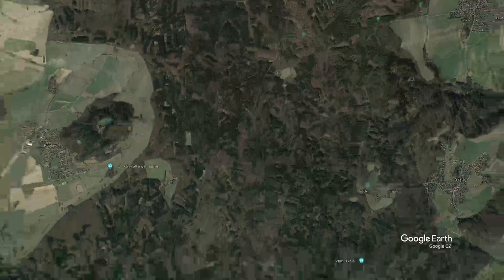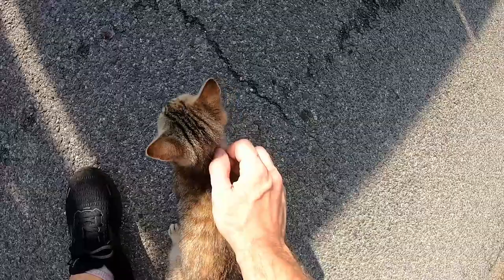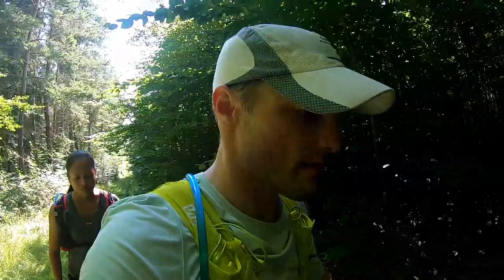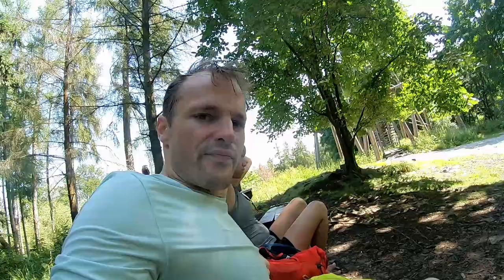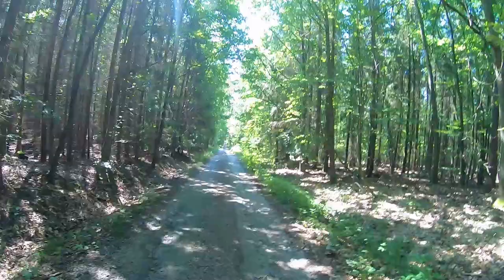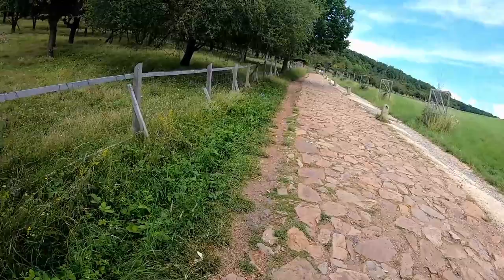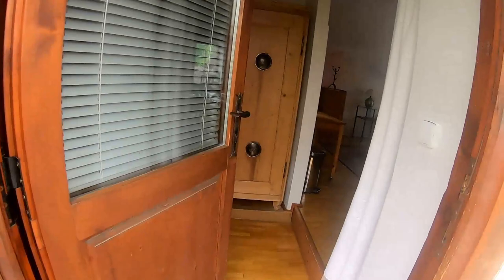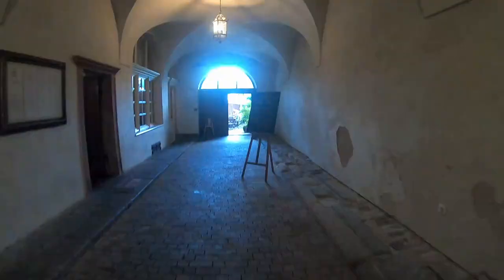Trekking from Prague to Plzeň day 2: Nižbor to Žebrák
One of the most beautiful days of the journey! It was an amazing time.